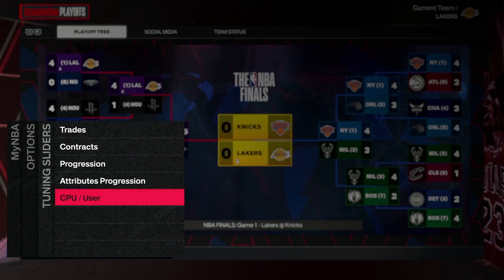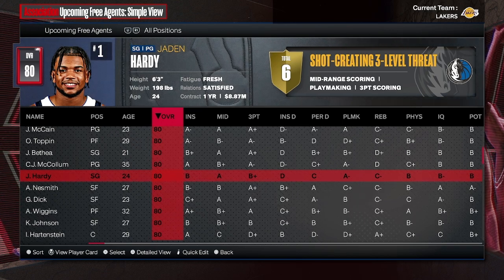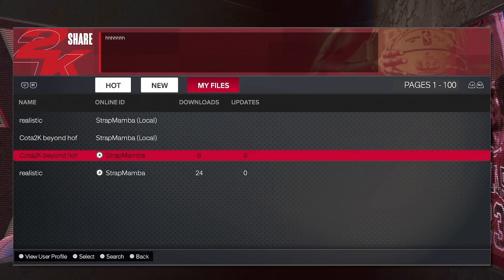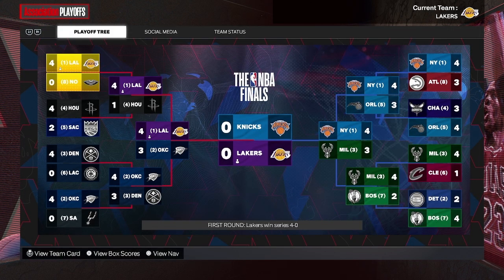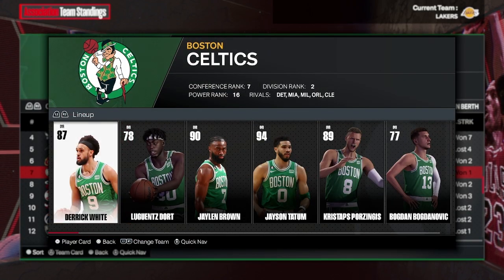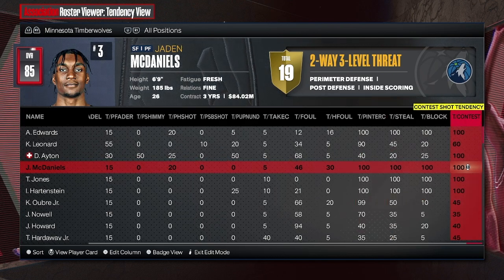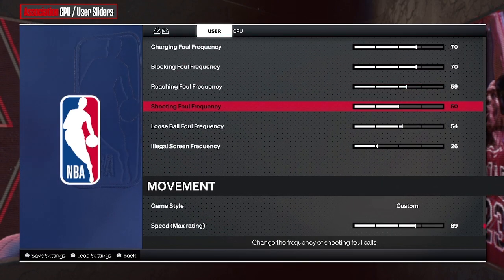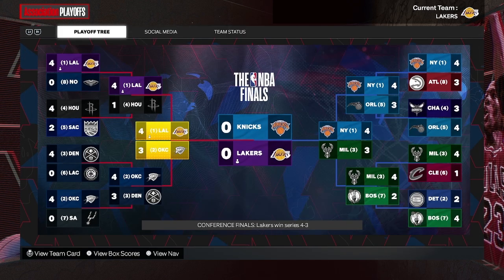NBA 2K24 MyNBA Tips and Tricks!